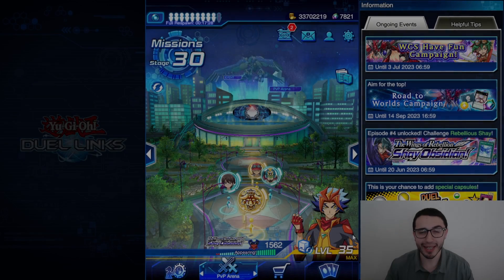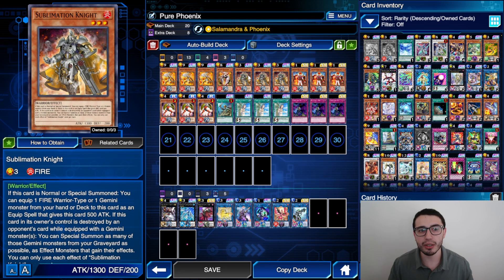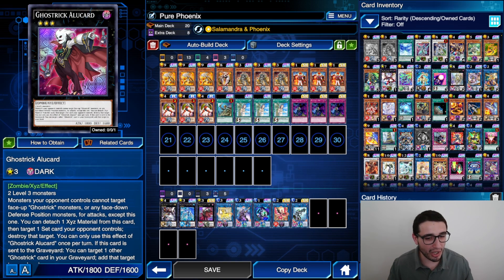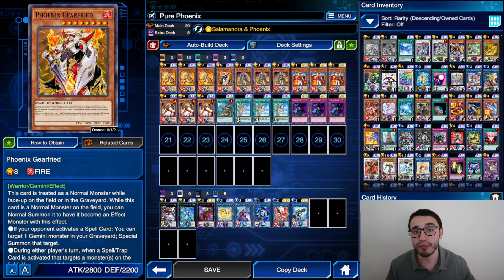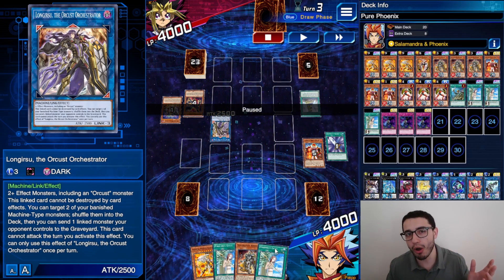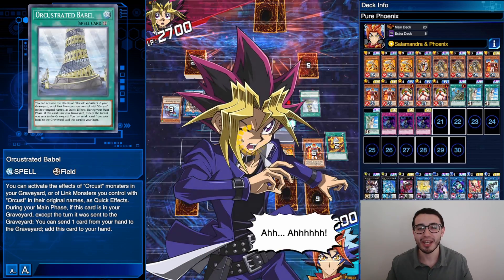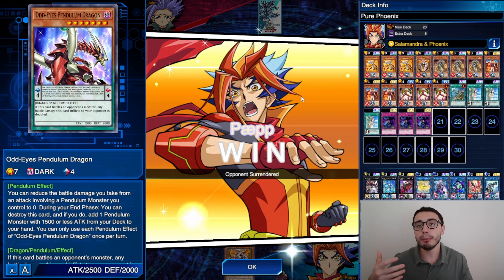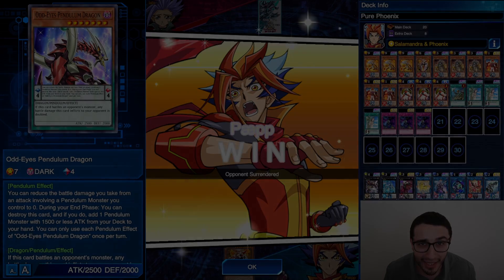Yu-Gi-Oh! Duel Links || PURE PHOENIX GEARFRIED! WARRIORS, LET'S GO! +CONSISTENCY W/ EXP DAI & VEIL!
Timestamps:

00:00 Intro
01:18 Decklist Breakdown
05:58 Raging Pendulum
07:48 Speedroid
09:22 Gandora Orcust
12:18 Raidraptors negation + interruption turn 1
14:00 Raging Orcust